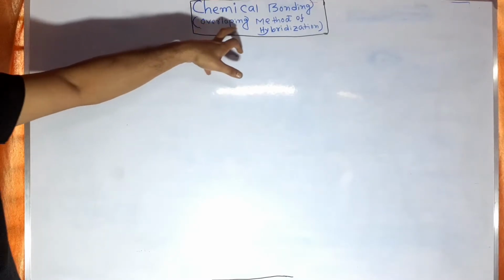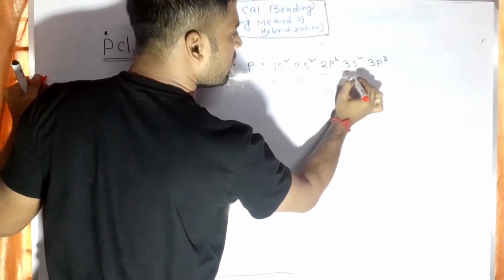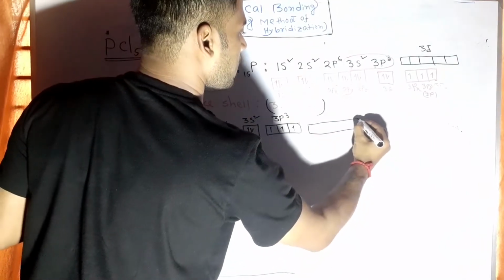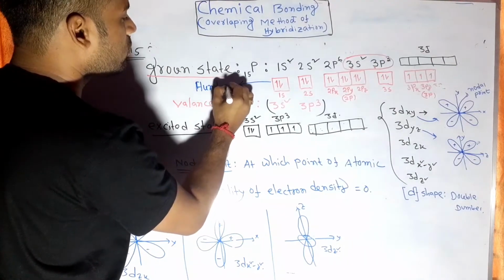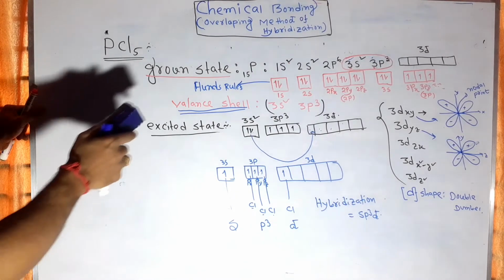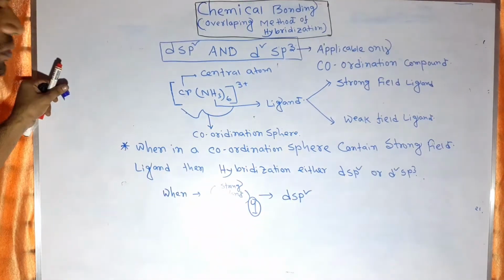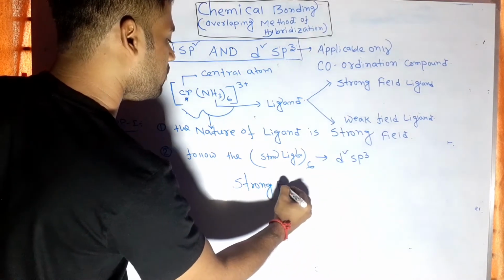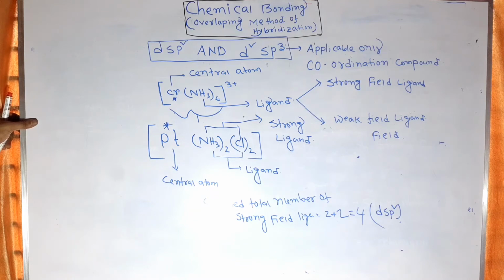Coordination Compound in One Shot | Over lapping method of Hybridisation!Class12 | NEET/CBSE/JEE/IIT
Coordination Compound in One Shot | Over lapping method of Hybridisation | Class 12 | NEET

Chemical bonding class 04 | coordination compound in one Shot |

👇 Class 11chapter 4 | overlapping method of Hybridisation and short trics of Hybridization for coordination Compounds 03|

For Neet - Physics, chemistry,Biology.

 For Jee Main / Advance - Physics, chemistry,

 Live Classes and recorded Video Lectures (New, different from those on YouTube) Each chapter will be discussed in detail with all concepts and numericals.